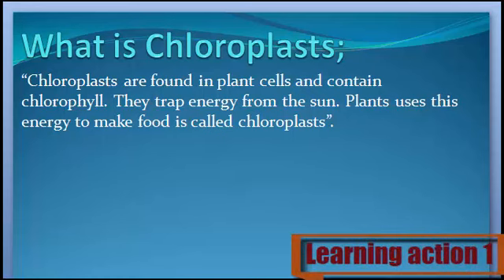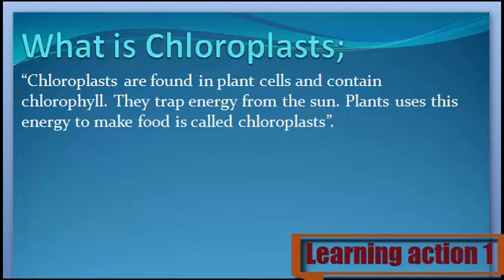What is chloroplasts. Urdu /English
chloroplasts Keya ha janny Urdu or English me

1. What are chloroplasts
2. Definition of chloroplasts
3. What is the chloroplasts
4. Meaning of chloroplasts
5. Stands for chloroplasts
6. Who is the chloroplasts
8. What is meant by chloroplasts
9. chloroplasts
10. Learning Action 1
11.chloroplasts  Urdu or English me
12.  chloroplasts Urdu me
13.chloroplasts   English me
14. chloroplasts  in Urdu
15. chloroplasts  in English
16.  chloroplasts Keya ha
17.  chloroplasts Kisay khaty hy
18.  chloroplasts Isy keya khaty hy
19.  chloroplasts Urdu and English
20.  chloroplasts English and Urdu
21.  chloroplasts English or Urdu
22.  chloroplasts Describe Kary
23.  chloroplasts Explain Kary
24.  chloroplasts Explain Kary Urdu or English
25.  chloroplasts Describe Kary Urdu or English
26.  chloroplasts Describe in Urdu
27.  chloroplasts Describe in English
28.  chloroplasts Explain in Urdu
30.  chloroplasts Explain in English

Learning action 1# action # Learning action # Learningaction# Waqas Khan # Learning